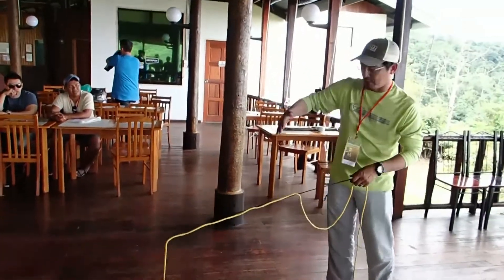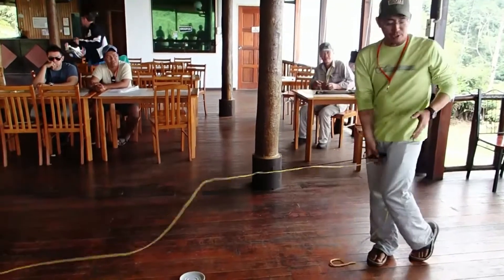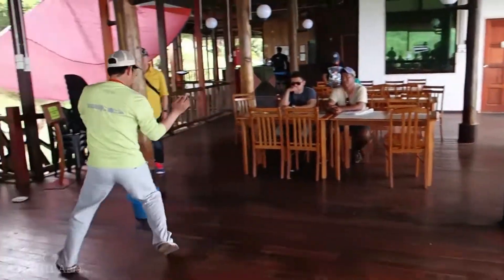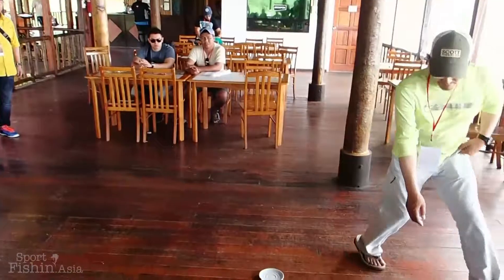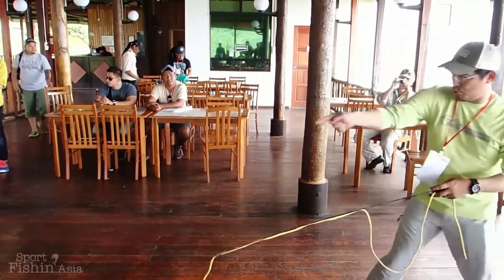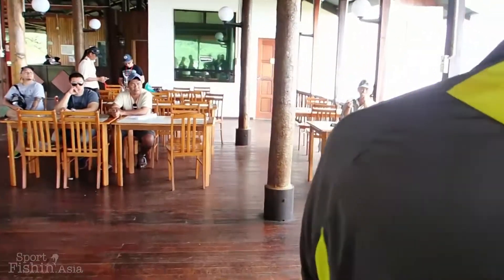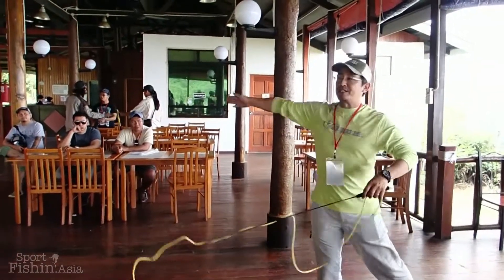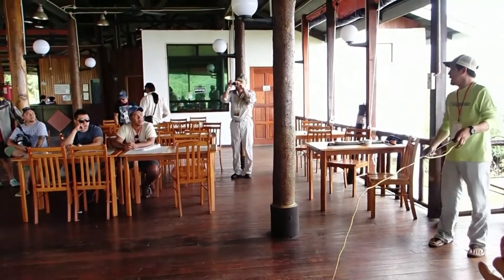Fly Fishing Tips by Tomonori Higashi IFFF Master Casting Instructor BOG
Welcome to the YouTube channel. In this video Tomonori Higashi shares with us how to fly cast to, and fish the sides of a ship to prolong the fly in the strike zone.

Camera:
Edit: JW
Copyright: Fishing Asylum Production